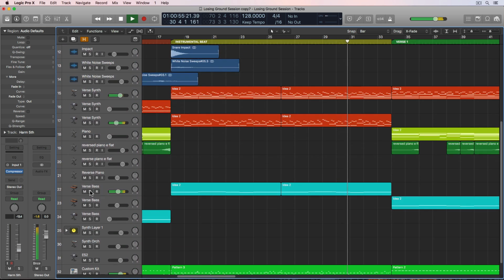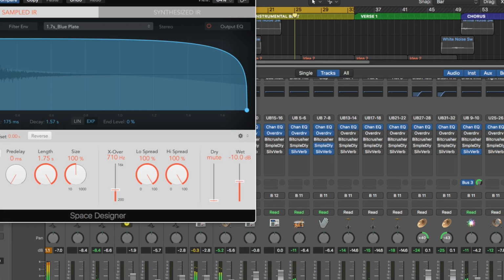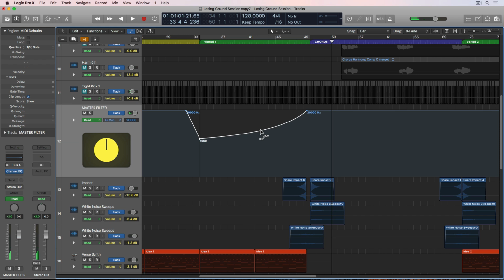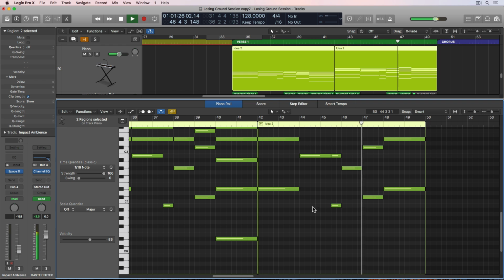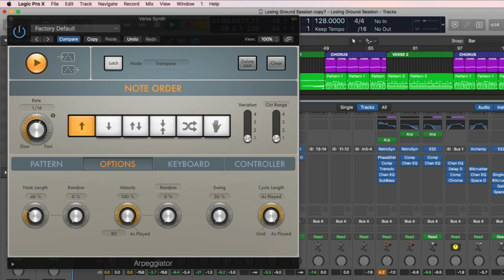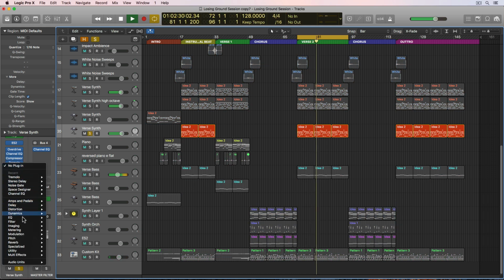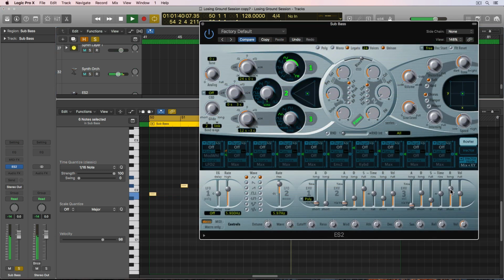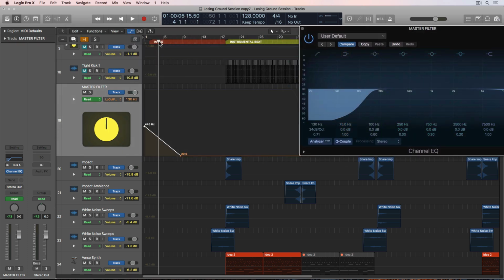LOGIC PRO X 201 - #19 Mixing and Sound Design on the Instrumental